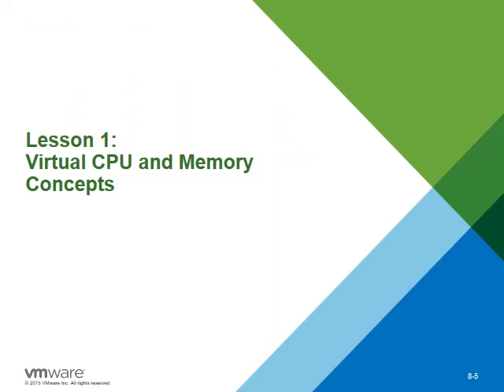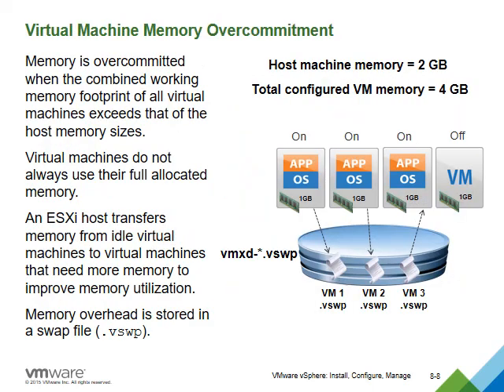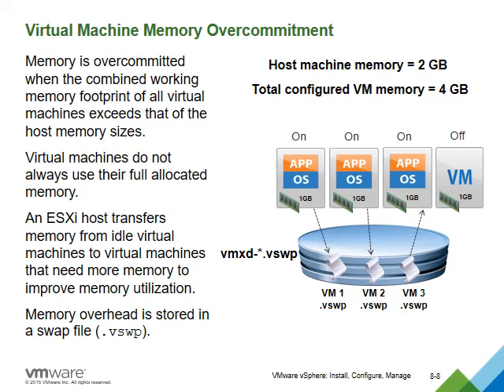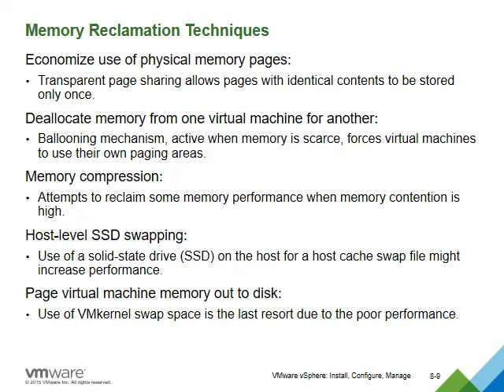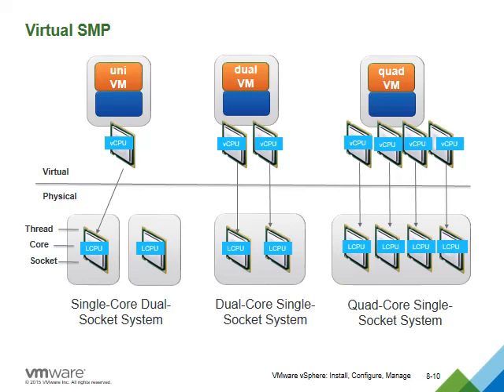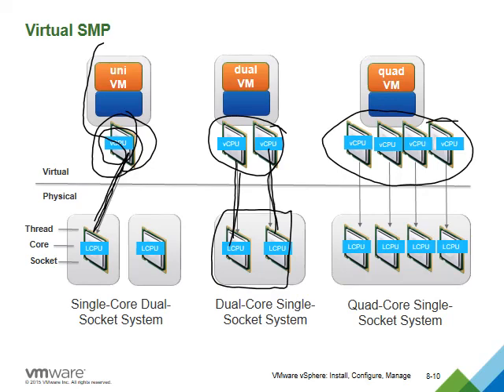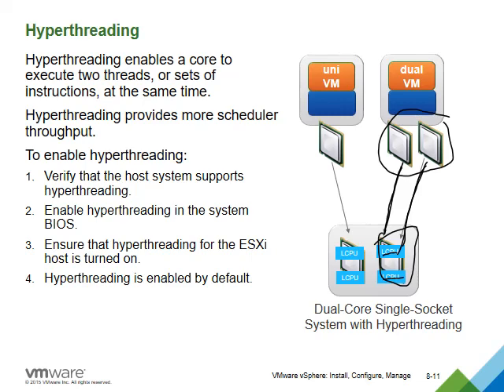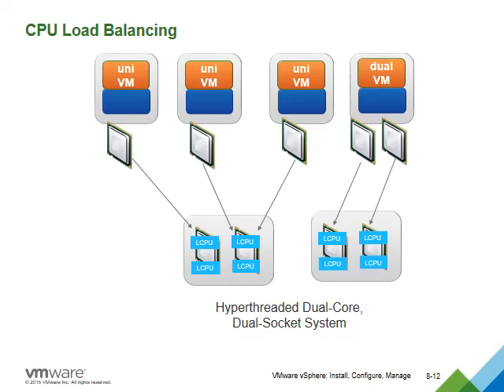VSICM6 M08 L1